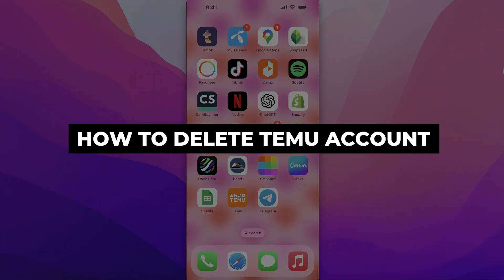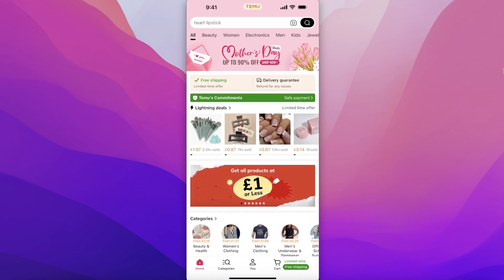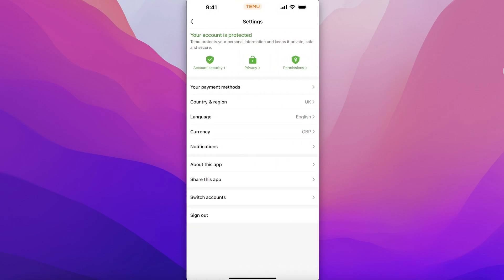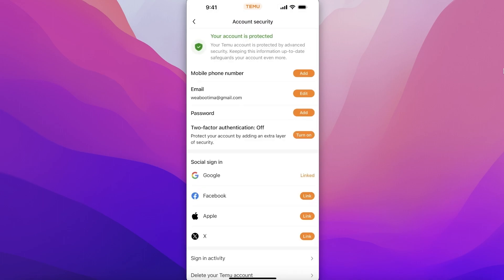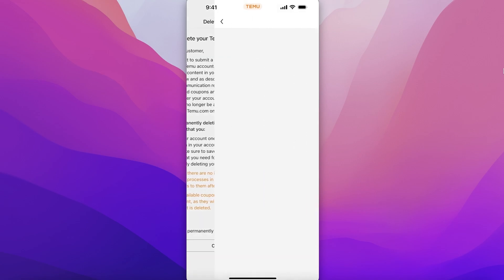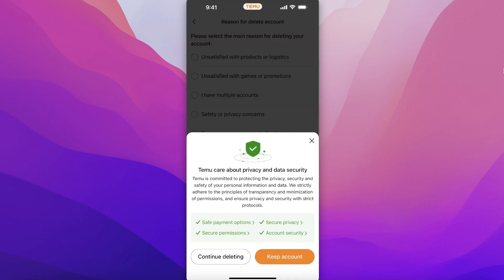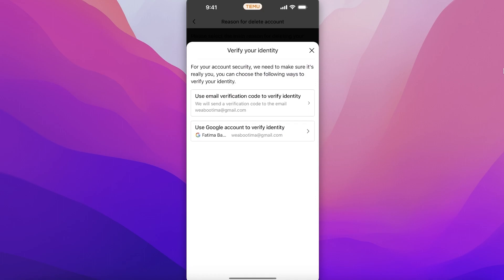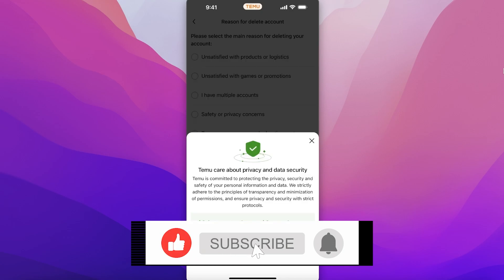How To Delete Temu Account 2025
Learn How To Delete Temu Account. This video will cover everything that you need to know and help you get started with this software.